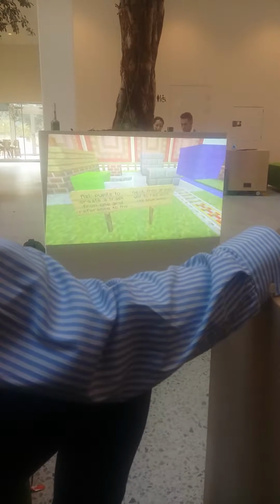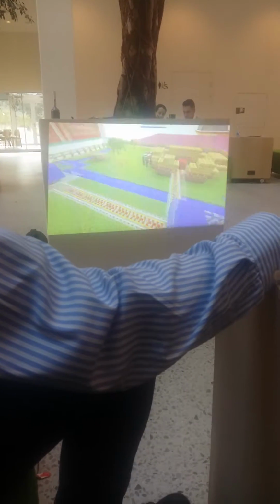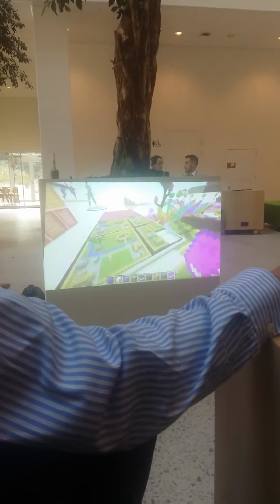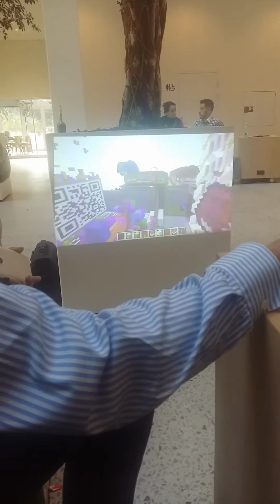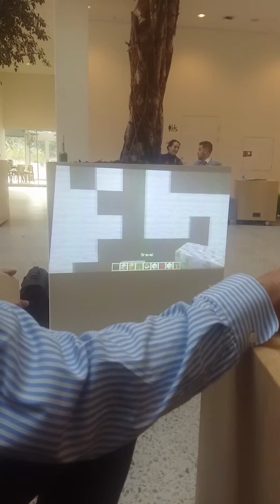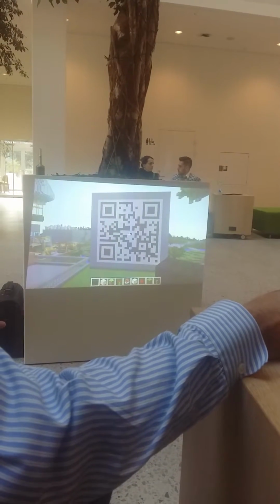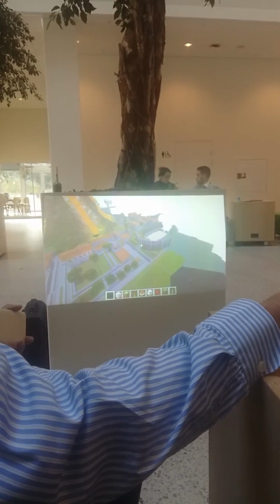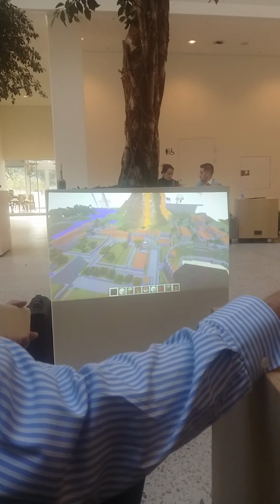Minecraft in Edu sample